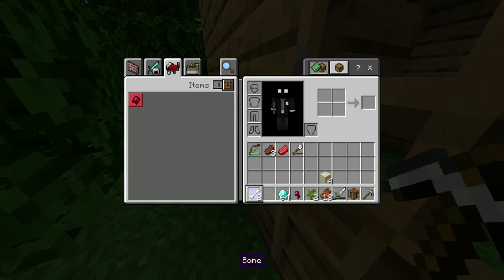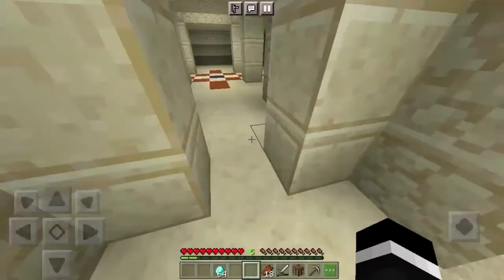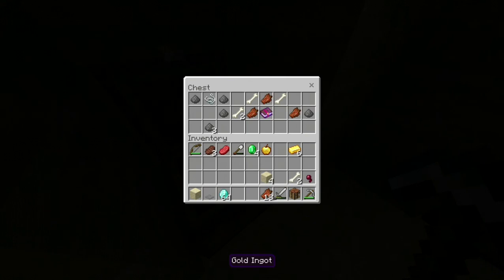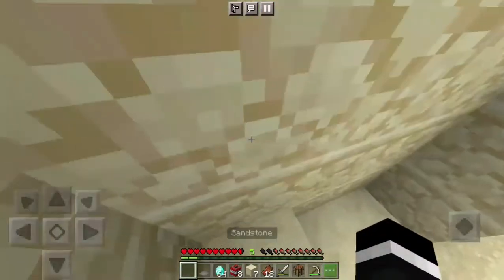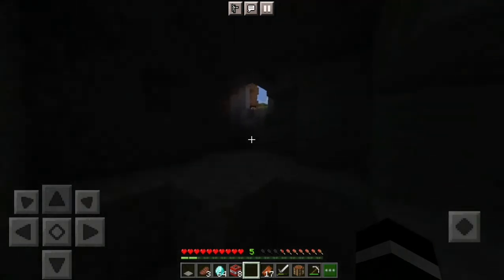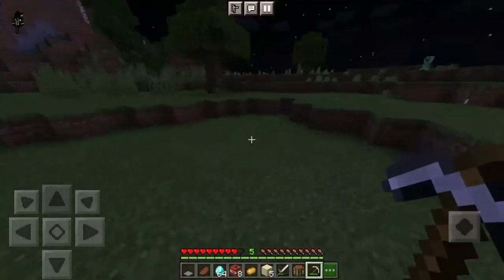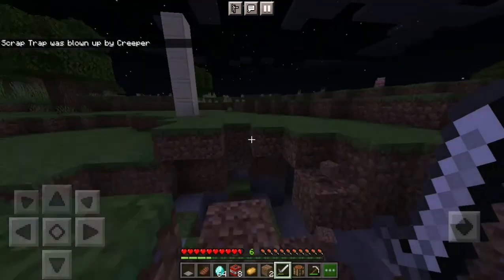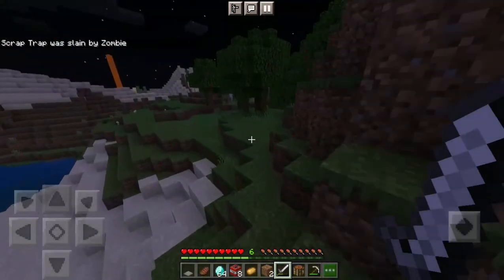So I Defeted SCRAP TRAP In Minecraft!